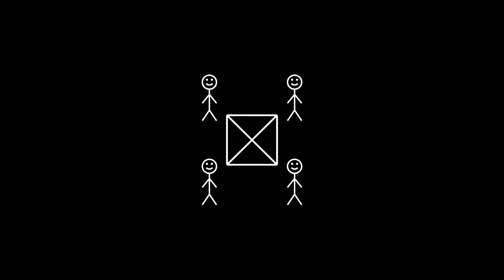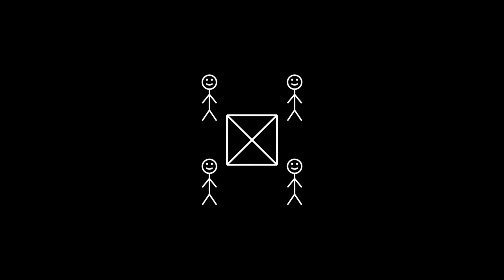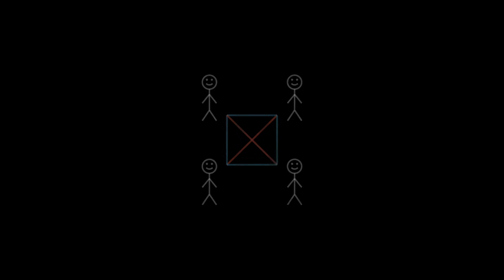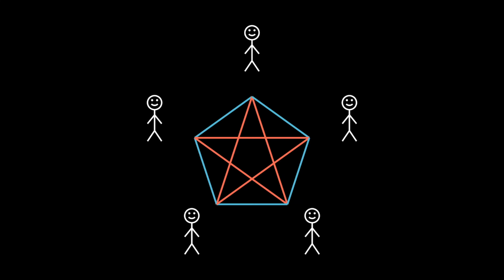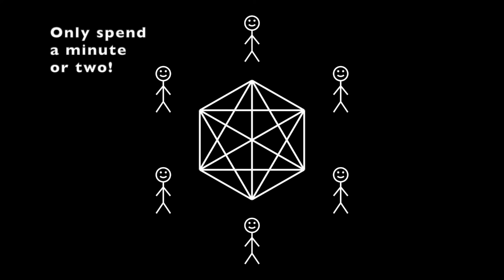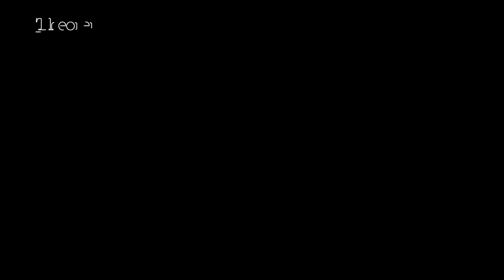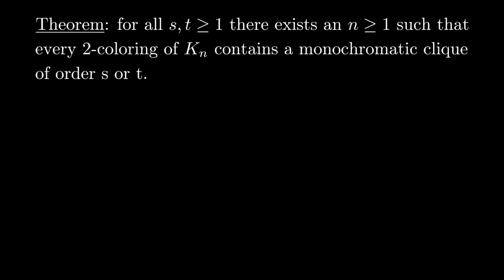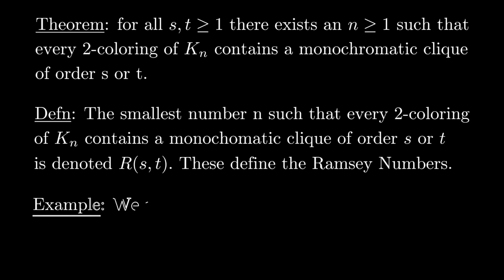Ramsey Theory Introduction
Avoiding triangles is not as easy as it may seem.